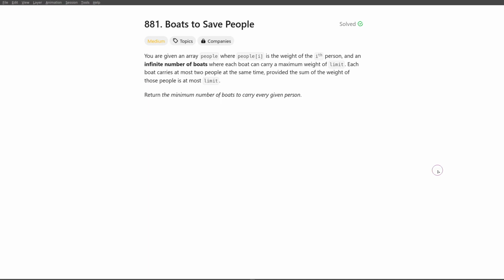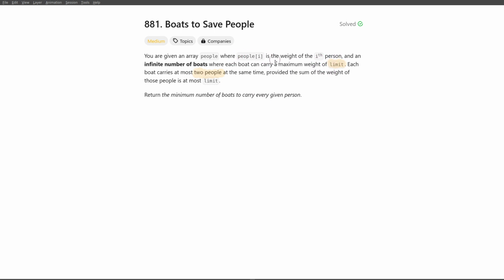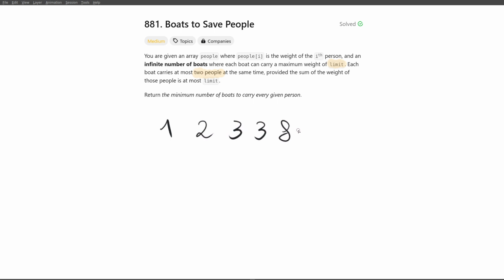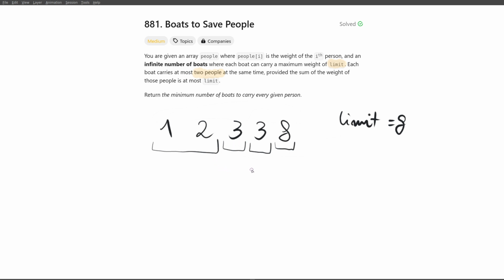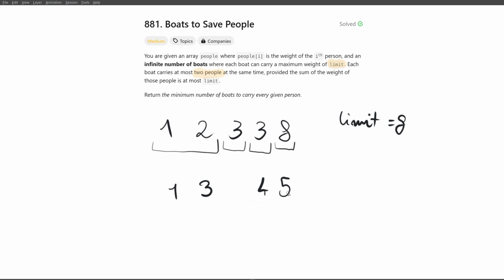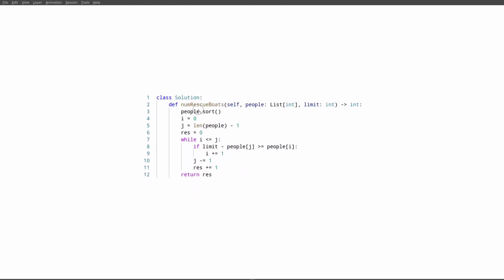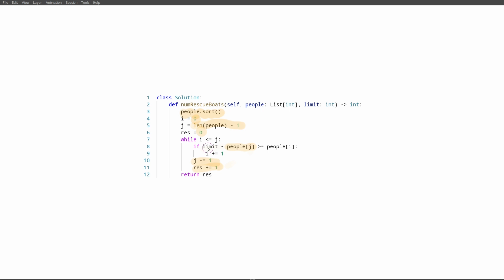[May 4, 2024, LeetCode daily] 881. Boats to Save People - Python, solution explained